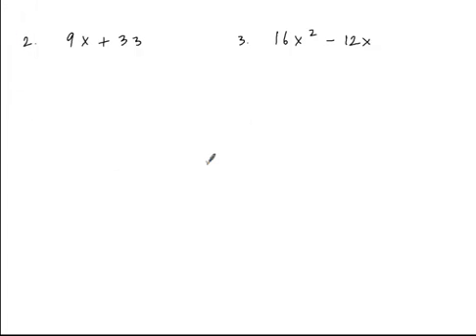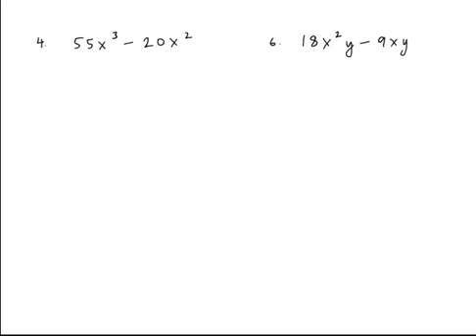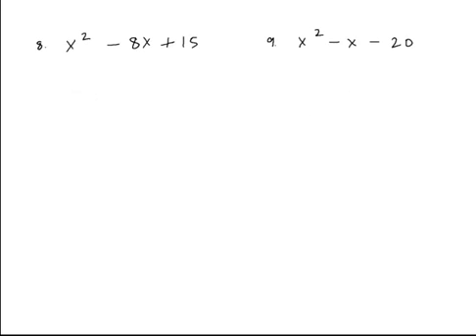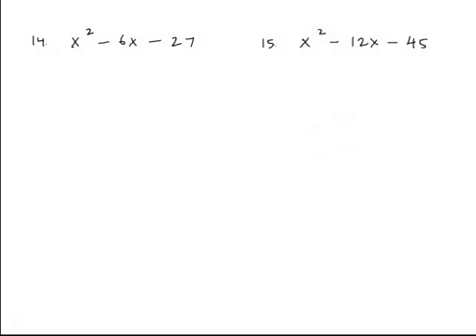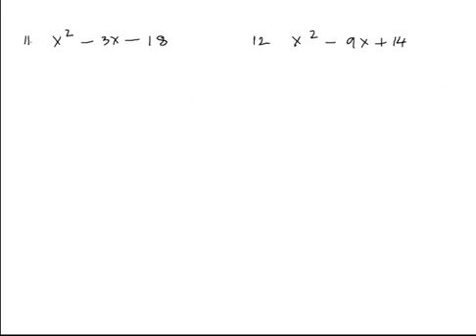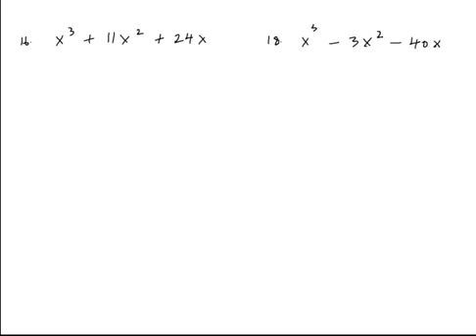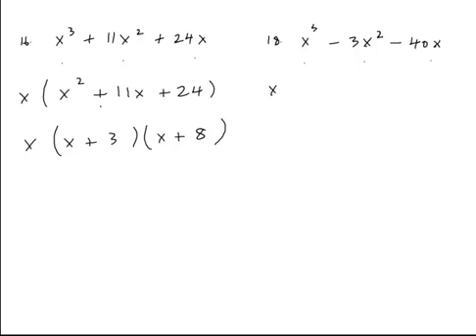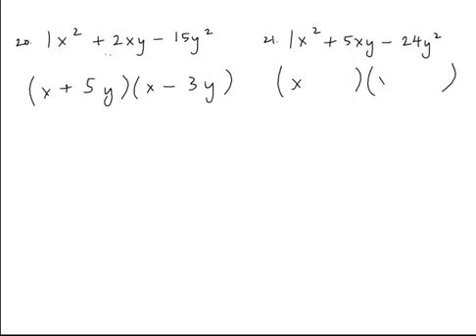Algebra 1 Handout 852 Part 1